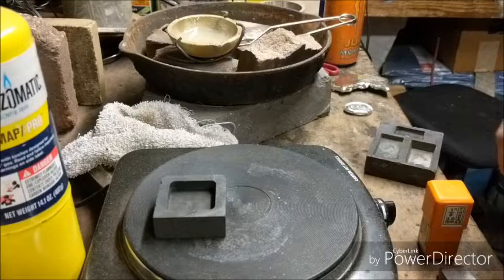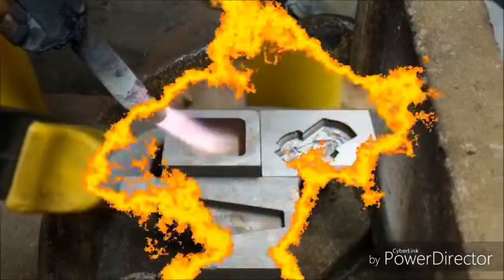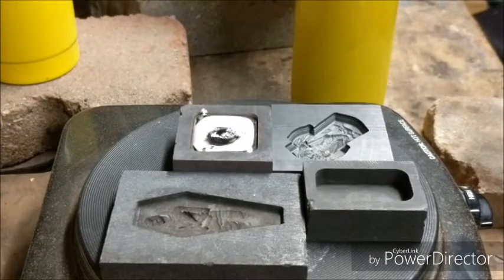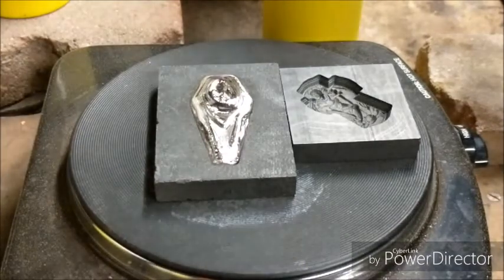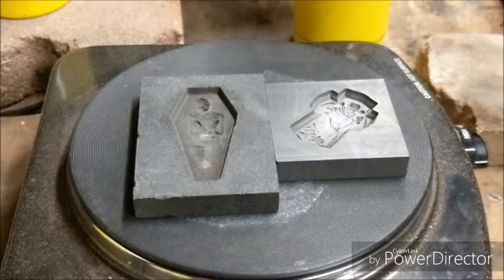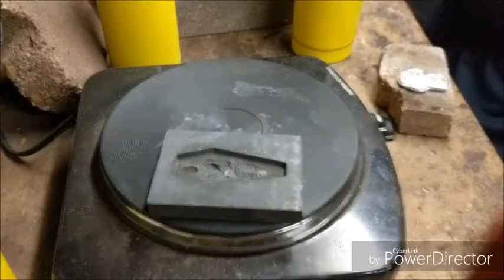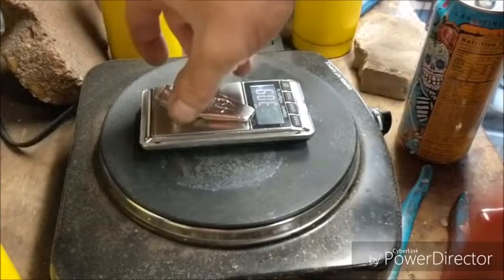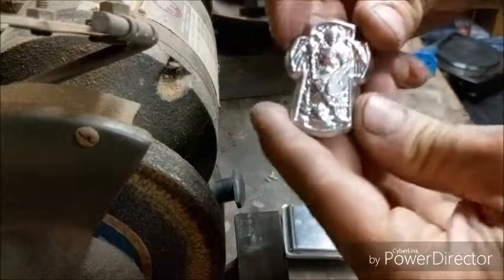Hand Poured Silver - October 2018 cross/square/mummy casket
A few silver pours from the weekend, someone wanted the mummy, but also liked the two squares. I'ts good to get back into it, hoping for more to come.

If interested, the cross is still available at the time of upload (to be updated if the status changes).